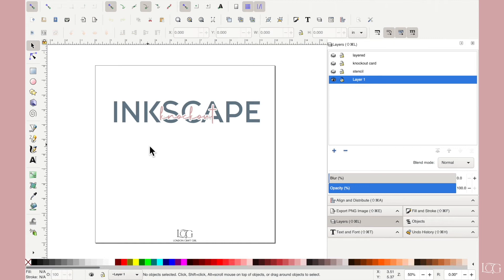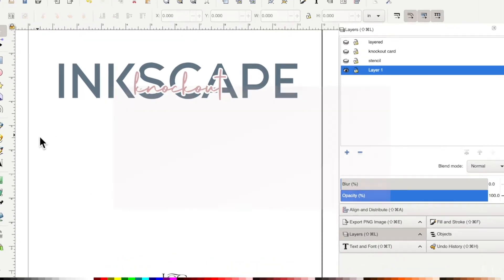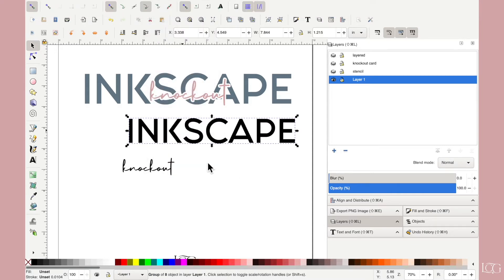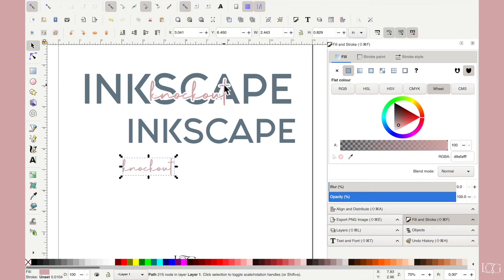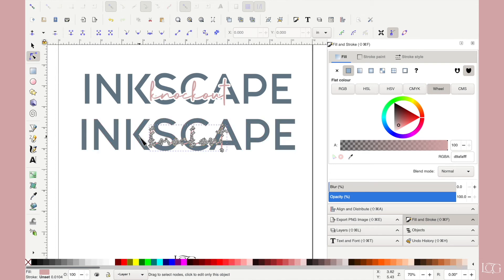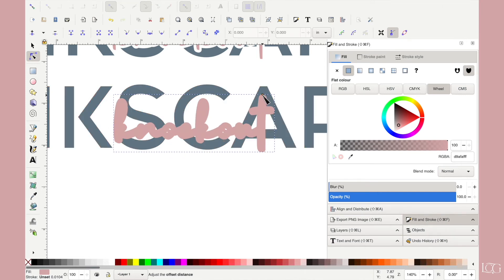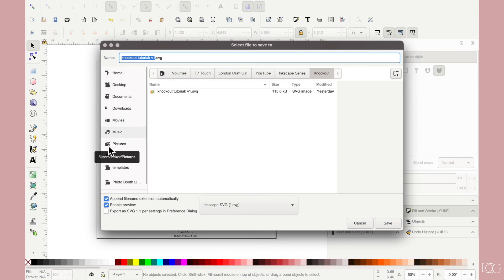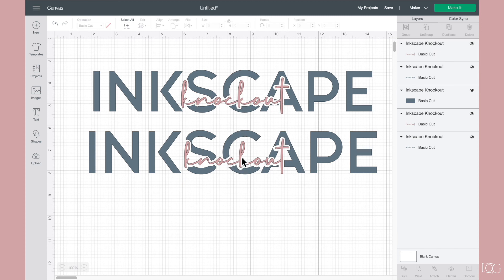Create a knockout in 3 EASY STEPS | Inkscape for Crafters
The Knockout effect looks great and is as hard to do in Design Space as it is easy to do in Inkscape - my 3 step method will see you right every time!

Check out the others in my Inkscape Series helping you to get to grips with this intimidating program!

Timestamps:
00:00 - Intro
00:21 - Ideas for how to use these methods
01:10 - The 3 steps summarised
01:33 - Adding text layers
02:23 - STEP 1: Convert text object to a path
02:49 - The 3 sub-steps for converting text to a path
03:06 - Changing fill colour of a path
03:34 - Nodes briefly explained
04:02 - How to resize text objects
04:29 - Turn off the snapping function to freely move objects
05:11 - STEP 2: Adding a shadow to the top text layer
06:04 - STEP 3: Difference function to “slice” the two layers
06:56 - Saving the file and opening in Cricut Design Space
08:13 - Further Reading!
08:37 - Outro